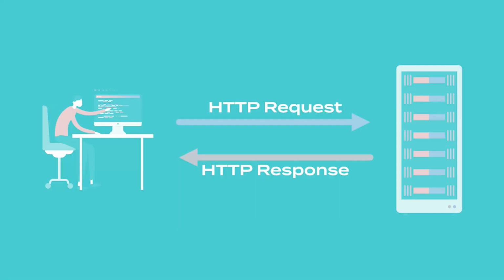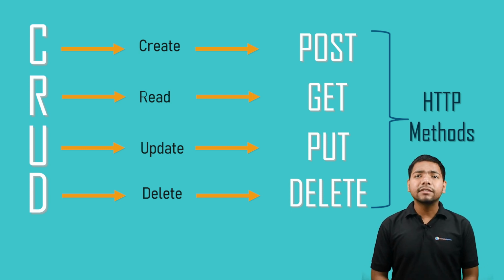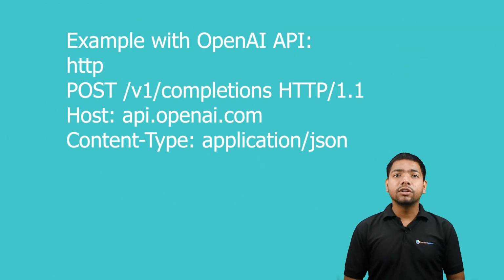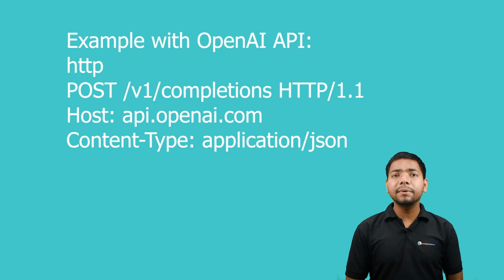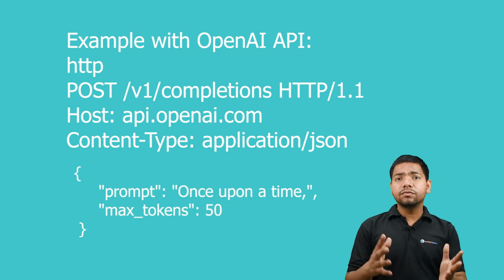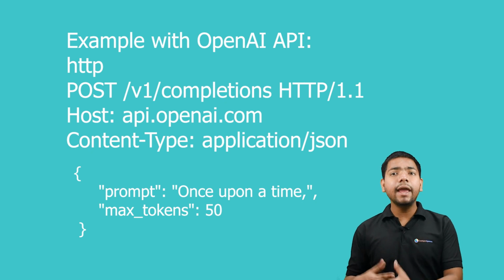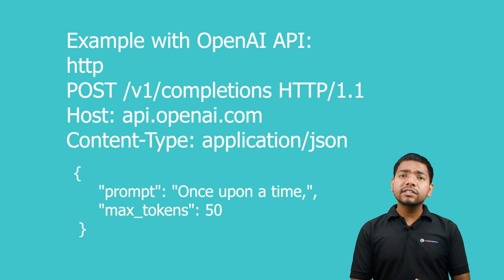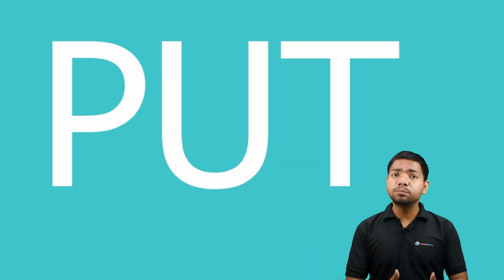Mastering API Integration: HTTP Methods Explained with OpenAI Examples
Dive into the world of APIs with our comprehensive guide on HTTP methods! 🌐💻 In this video, we’ll break down the purpose and use of each HTTP verb, providing you with clear examples from the OpenAI API. Whether you’re a beginner or an experienced developer, understanding these methods is crucial for creating seamless integrations and efficient web applications.
🔍 What You’ll Learn:
The role of GET, POST, PUT, DELETE, and PATCH methods in API interactions.
How to use the OpenAI API to fetch and submit data effectively.
Best practices for designing API requests that reflect your intended operations.
👨‍💻 Examples Included:
Fetching text completions with a GET request.
Generating new content using a POST request.
Updating resources with PUT and PATCH methods.
🛠️ Tools & Resources:
OpenAI API documentation for hands-on practice.
Code snippets to try out in your own projects.
Join us on this journey to become an API integration pro!